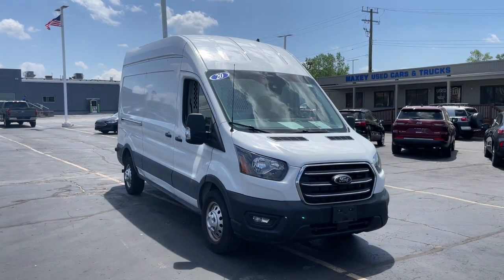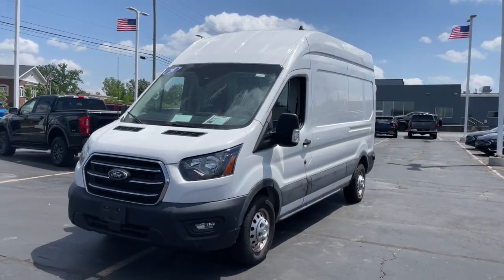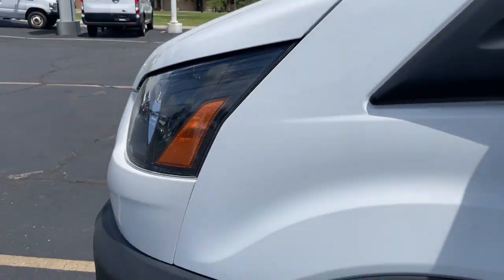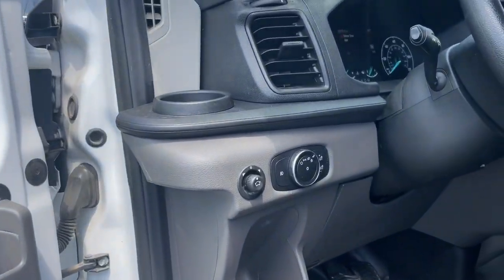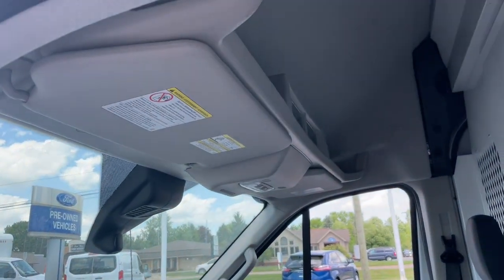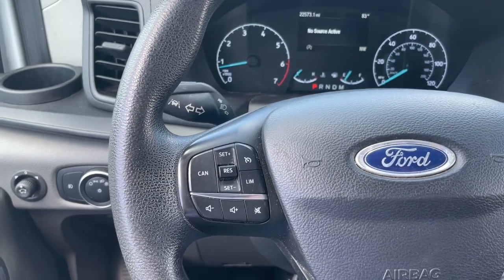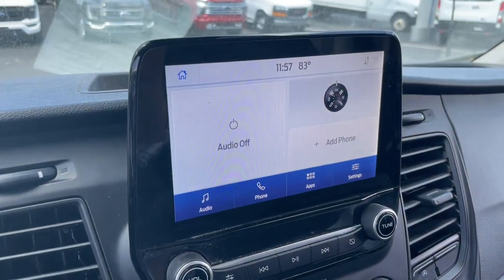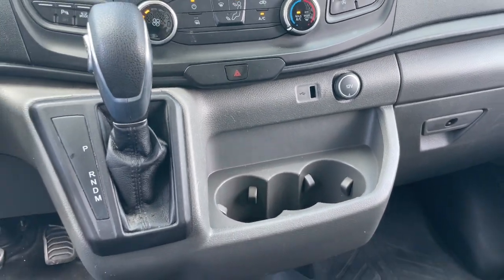2020 Ford Transit 250 Howell, Brighton, Fenton, Fowlerville, Pinckney MI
Pre-Owned 2020 Ford Transit 250 available at Bob Maxey Ford Howell located in 2798 E Grand River Ave, Howell, MI, 48843. Servicing the Howell, Brighton, Fenton, Fowlerville, Pinckney area.
Please mention the stock H12482P when you contact the dealership for this vehicle.

You will be amazed by this   2020  Ford Transit.  Here's a Ford Transit, the passenger and cargo carrier that's adaptable to meet your unique needs. Whether you're looking for a family hauler, custom conversion van, or commuter shuttle, this flexible wagon has the modern safety features, stability, comfort, and convenience features to do the job right. The following are some of this vehicles highlighted options: Intelligent Auto on/off High Beams, Pre-Collision System, Keyless Entry, Lane Keeping Assist, Bluetooth® Connection, WiFi Hotspot, Stability Control, Rain Sensing Wipers, Full Size Spare Tire, Traction Control. Customized comfort blends perfectly with cargo capacity in this sleek Transit. Take it out for a test drive and see for yourself.  Our professional staff looks forward to giving you excellent service!